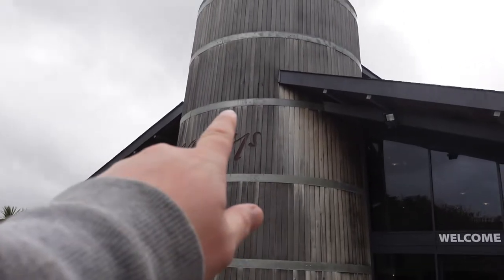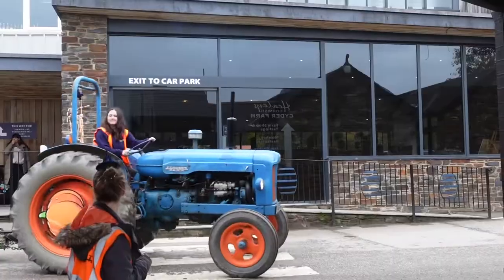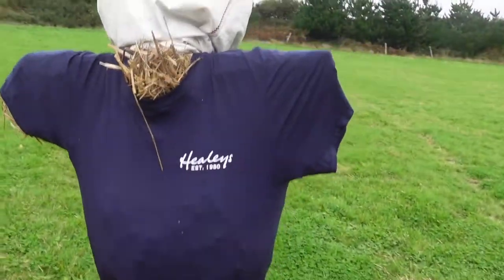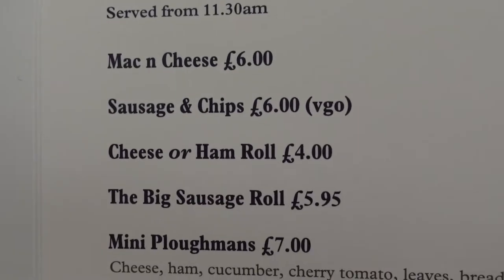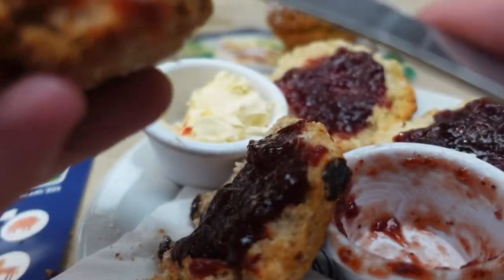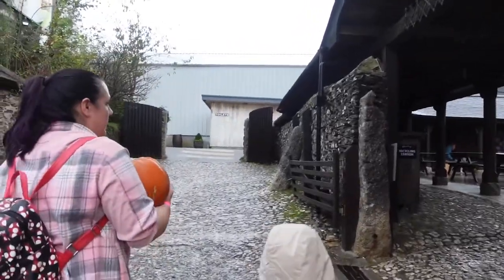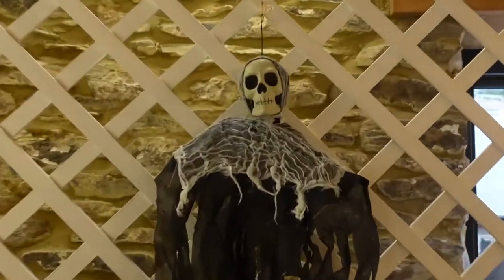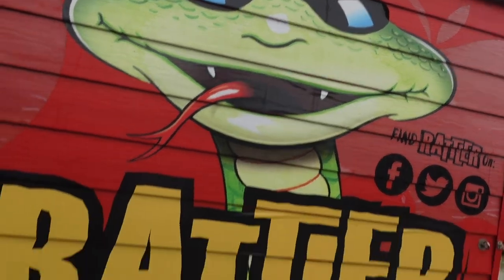We Visited The Healey’s Cornish Cyder Farm’s Pumpkin Patch | Enjoying An Unexpected Cream Tea!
Join us as we visit Healey’s Cyder Farm near Truro, Cornwall—home of the famous Cornish Rattler! We boarded a tractor trailer which took us safely to the farm’s pumpkin patch. The kids chose their pumpkins and we returned to the visitor complex to carve them!

Wanted some lunch, but with an hour’s wait for hot foot, we opted for a traditional cream tea!